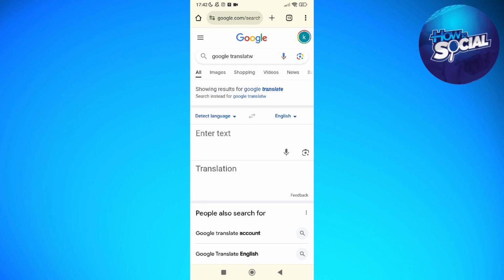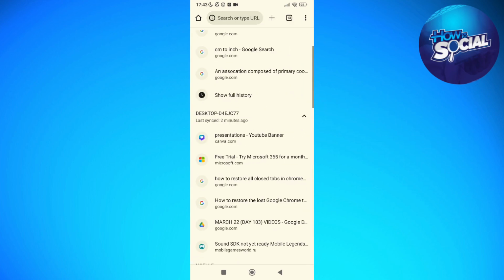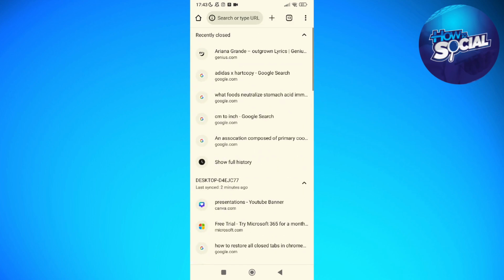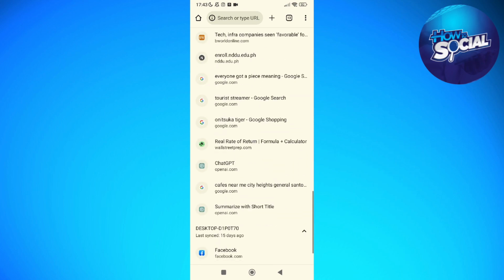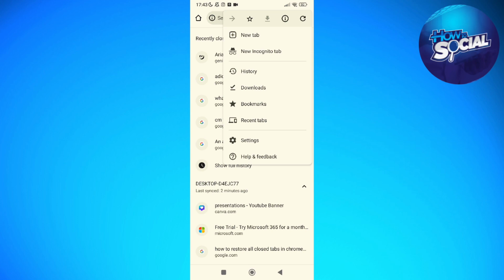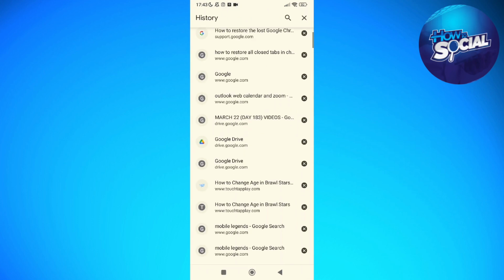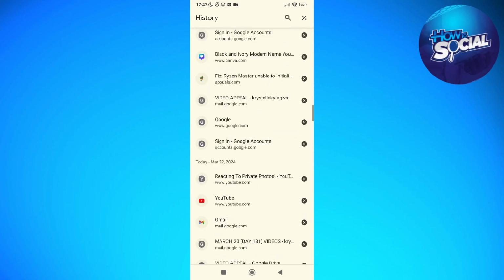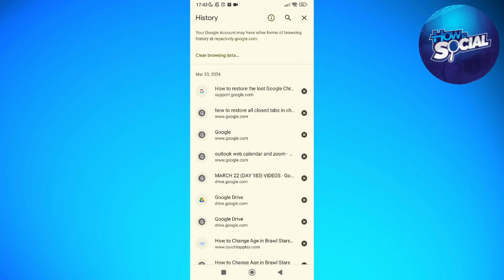How To Restore All Closed Tabs In Chrome Mobile (2024 Guide)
Learn How To Restore All Closed Tabs In Chrome Mobile. This video will show you how to restore all chrome mobile tabs. If you're wondering how to restore all closed tabs on chrome mobile this is for you.